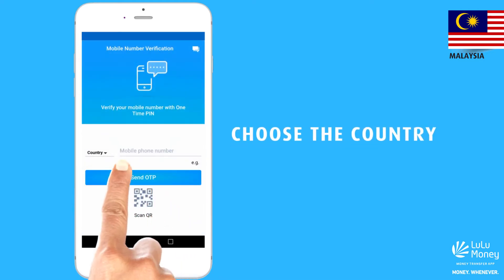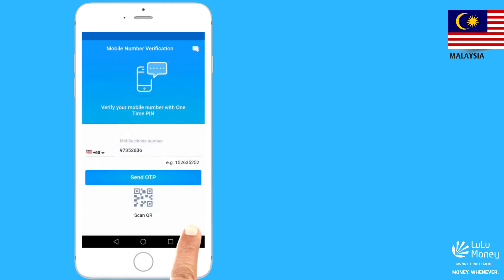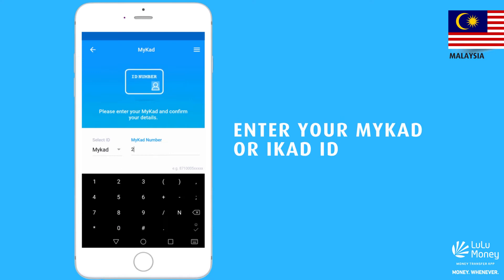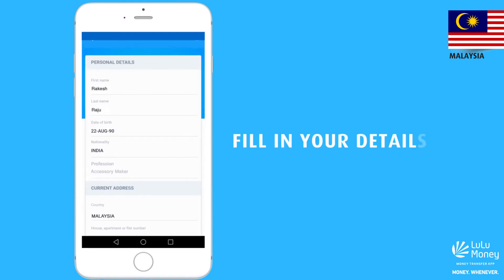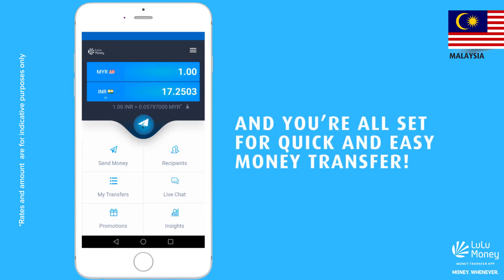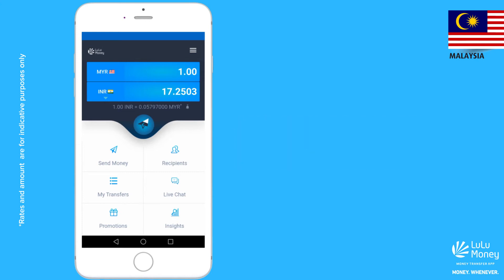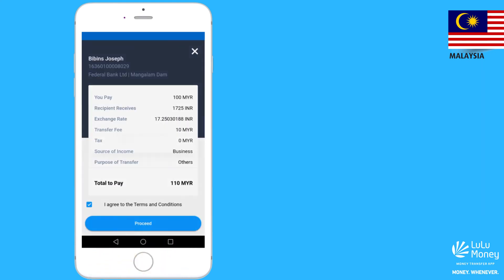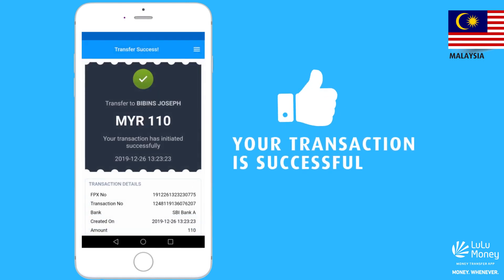How to send money via Payment Gateway using LuLu Money App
Here’s how to register to the LuLu Money App and send money via Payment Gateway.